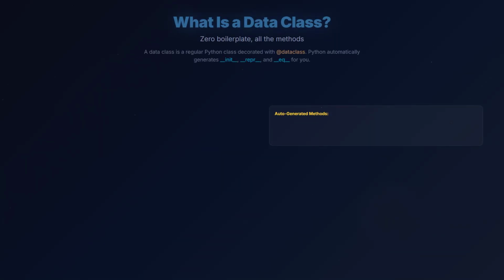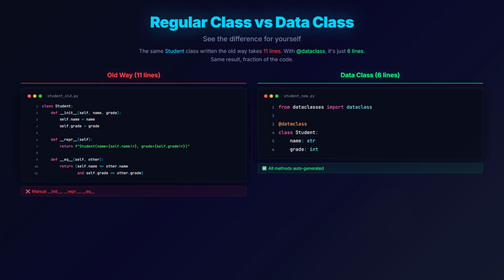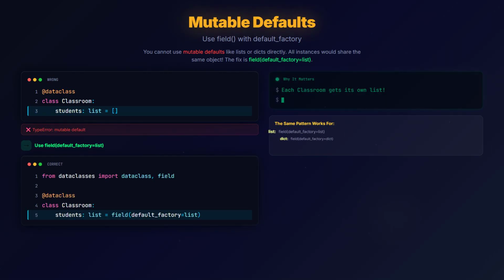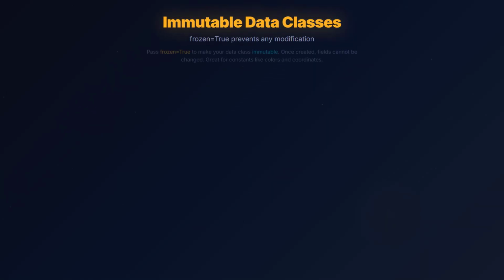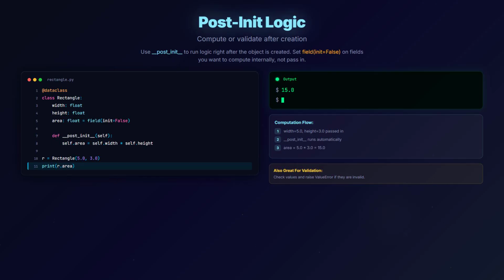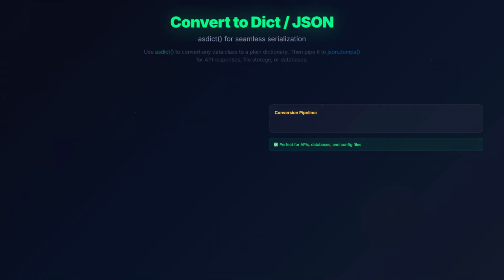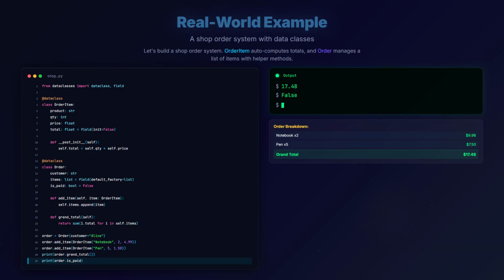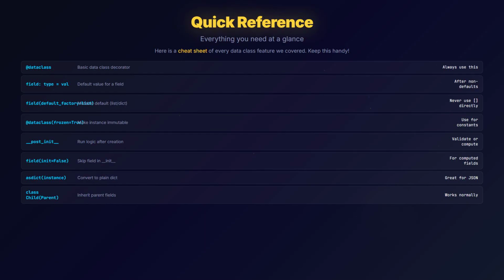What is Python's Data Class? A Complete Beginner's Guide with Animation and Note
Python data classes are the most underused feature in Python — and once you learn them, you'll never go back to writing repetitive class boilerplate again. This complete beginner-friendly tutorial covers Python dataclasses from scratch, showing you exactly how the @dataclass decorator works and how professional developers use it every day.

If you've ever struggled with Python classes, __init__ methods, or wondered how to store structured data cleanly — this is the only tutorial you need. We build everything step by step, no prior OOP experience required.

🎯 WHAT YOU'LL LEARN
→ What Python data classes are and why they exist
→ The @dataclass decorator — fully explained for beginners
→ Auto-generated __init__, __repr__, and __eq__ methods
→ Adding default values to dataclass fields
→ The mutable default trap (the [] bug that breaks real projects)
→ Using field() and default_factory the right way
→ Computed fields with __post_init__
→ Frozen (immutable) data classes with frozen=True
→ Converting a data class to dict and JSON with asdict()
→ Inheritance with data classes — clean and simple
→ Real-world project example: an order management system

⏱️ TIMESTAMPS
00:00 - Intro
00:18 - What Is a Data Class
01:11 - Regular Class Vs Data Class
01:58 - Adding Default Values
02:49 - Mutable Defaults
03:37 - Comparing Objects
04:26 - Immutable Data Classes
05:19 - Post-Init Logic
06:15 - Inheritance
07:11 - Convert to Dict/JSON
07:56 - Real World Example
08:44 - When Not To Use Data Classes
09:34 - Quick Reference
10:23 - Outro

If this tutorial helped you, drop a like — it genuinely helps the channel grow.